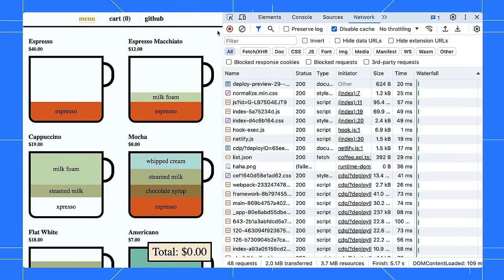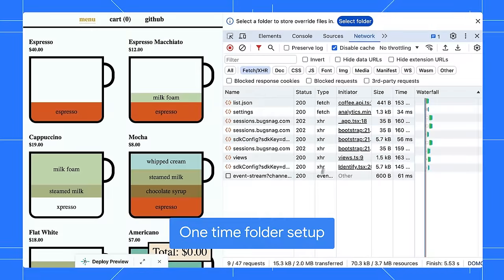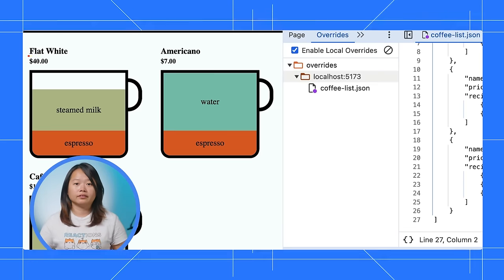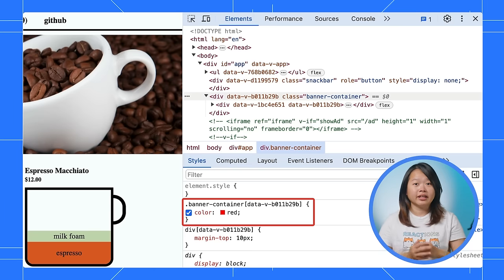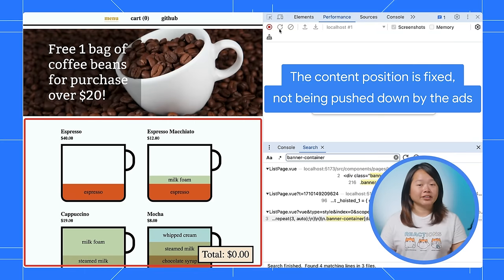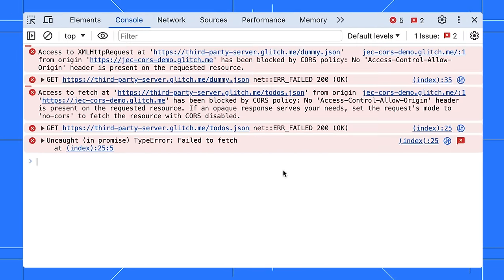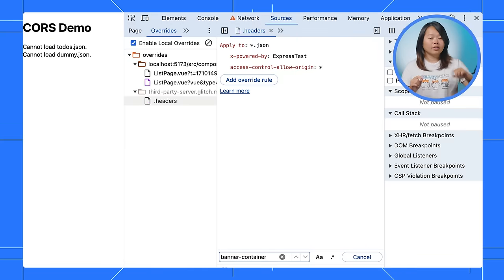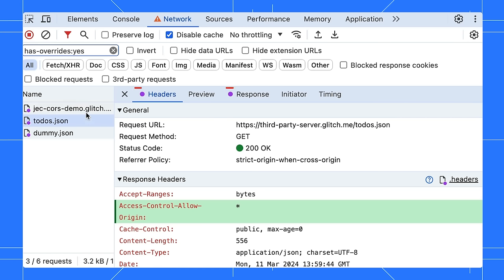Override and mock network responses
Test UI changes and production fixes with the powerful network response overrides in Chrome DevTools. Mock response headers, files, API requests, and more with ease!

Chapters:
0:00 - Intro
0:40 - Mock API to test production fixes
1:30 - Setup overrides folder
1:41 - Prototype new UI design
2:13 - Sync and edit overridden files anywhere
2:30 - Testing performance fixes - CLS
3:20 - Overrides doesn’t work in Elements panel
3:40 - Tip: Search panel
4:33 - Redirect overrides dialog
4:54 - Override JavaScript, CSS or other files
5:06 - Override HTTP response headers
6:22 - Auto disable cache when there are overrides
6:40 - Filter overridden response

Products Mentioned: Chrome - General